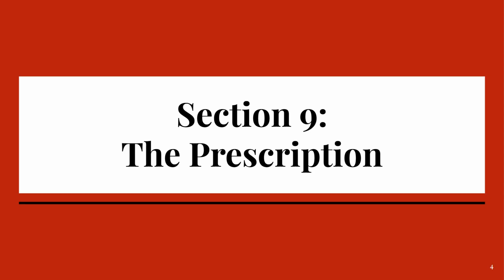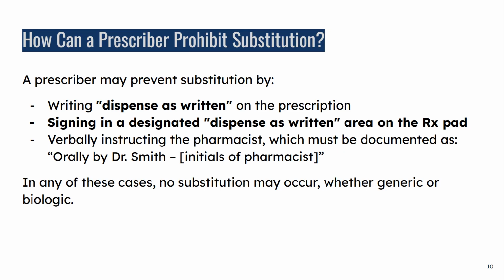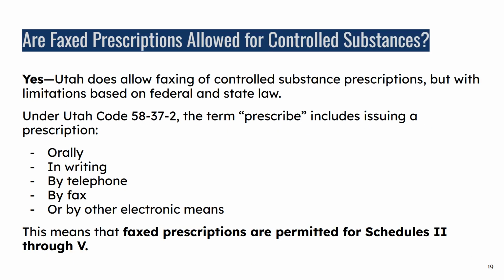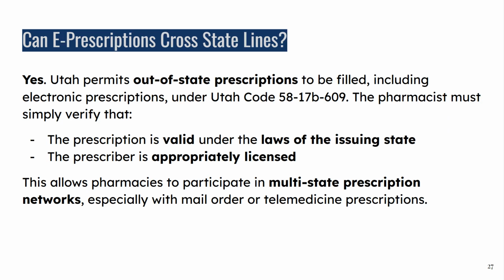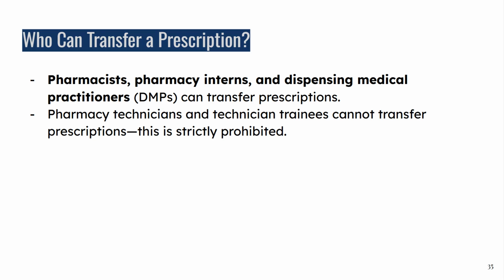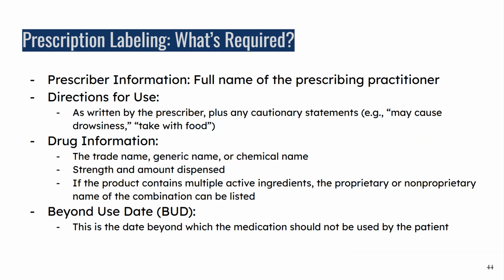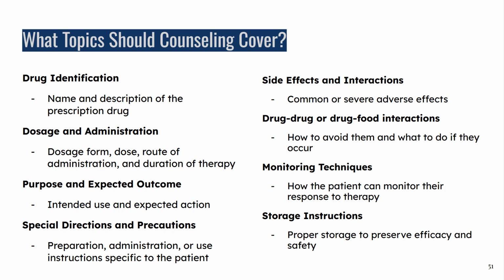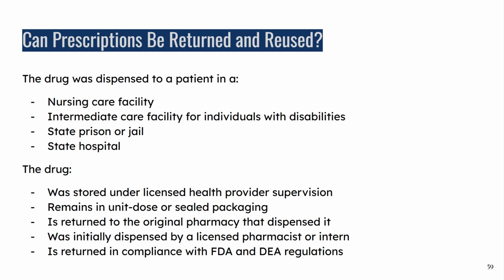Utah Prescription Regulations (2025)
Dive into Utah's updated prescription regulations with "Pharmacy Review"! 🏥 This comprehensive video breaks down everything pharmacists and healthcare professionals need to know to stay compliant and deliver exceptional care.

🗂️ Topics Covered:
- Required Fields: What every prescription must include to meet state and federal standards.
- Faxed Prescriptions: Rules for submitting and processing prescription orders via fax.
- Electronic Prescriptions: Guidelines for e-prescriptions, including exemptions and technical requirements.
- Phone Prescriptions: Who’s authorized to communicate and receive verbal orders, and what key details are required.
- Transferred Prescriptions: Best practices for seamless prescription transfers across pharmacies.
- Packaging & Labeling: Essential standards for safe and compliant medication packaging.
- Patient Counseling: Pharmacist responsibilities for education and advice during medication dispensing.

📋 This video breaks down complex regulations into easy-to-follow insights, empowering pharmacy professionals to navigate the latest laws confidently.

💡 Perfect for pharmacy professionals, students, or anyone wanting to understand Utah’s prescription rules in 2025.